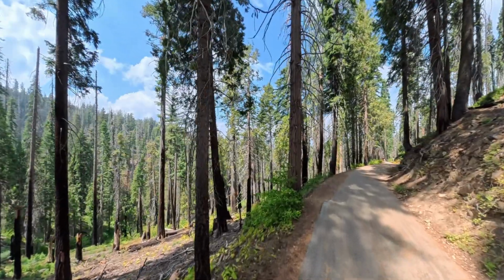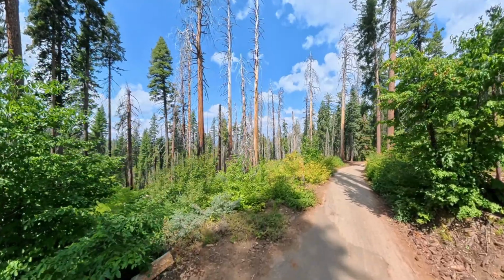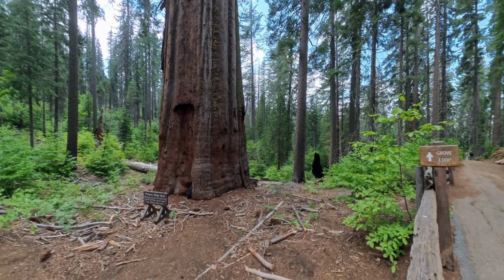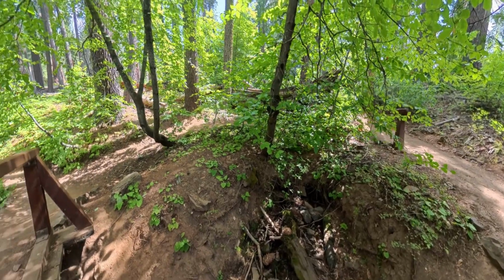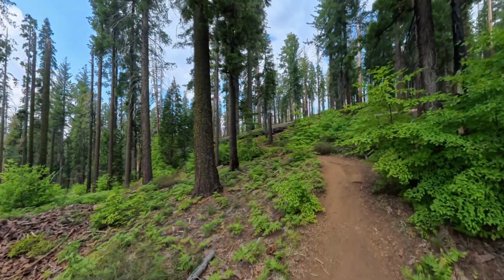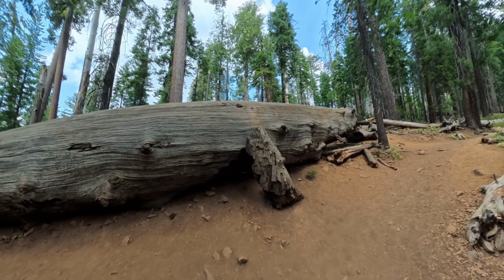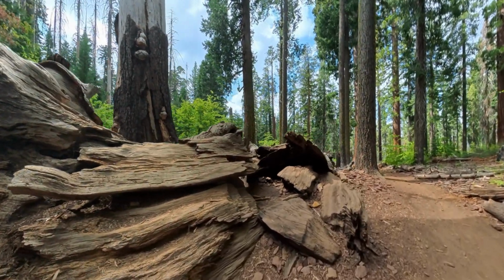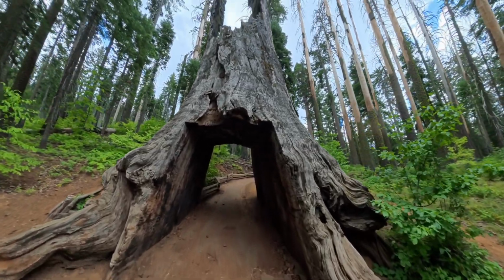Walking Among Giants | Tuolumne Grove Sequoias Adventure in Yosemite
Step into a world of giants 🌲 on this hike through Tuolumne Grove of Giant Sequoias in Yosemite National Park. This trail takes us down into one of Yosemite’s most magical groves, where towering trees, rich history, and fascinating flora and fauna surround you at every step.

Along the way, we’ll share the history of Yosemite, the story of the giant sequoias, and what makes this unique trail such a must-do adventure. From the massive trunks to the peaceful forest floor, this hike is a perfect blend of adventure and discovery.

Trail Details:
Location: Tuolumne Grove, Yosemite National Park
Distance: ~2.5 miles round trip
Difficulty: Moderate (steep climb back up)
Highlights: Giant Sequoias, peaceful forest, Yosemite history

🔗 → * GRAYL GeoPress 24 oz Water Purifier Bottle

🎒 Adventure Essentials I Always Carry
🔗 Hiking Shoes
🔗 Fire Starter Necklace